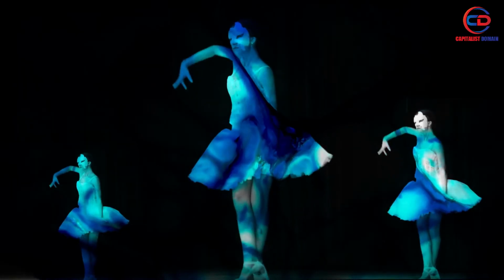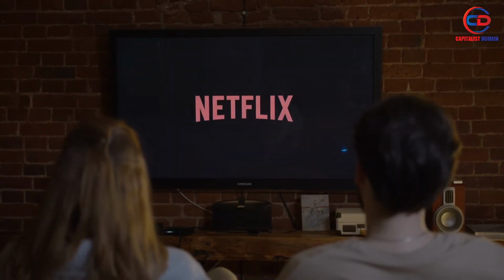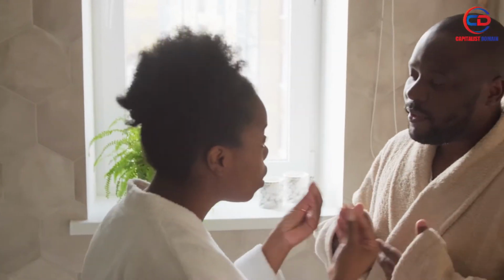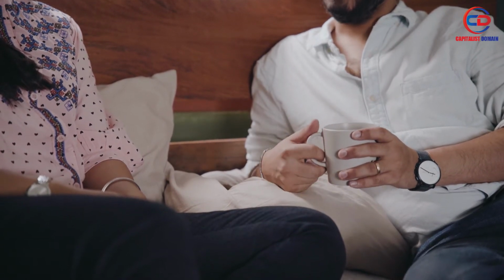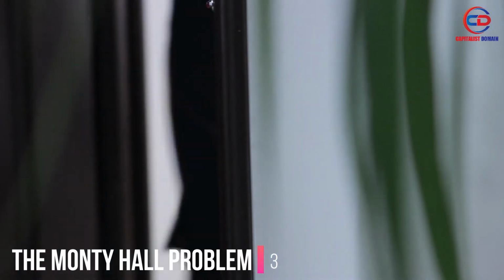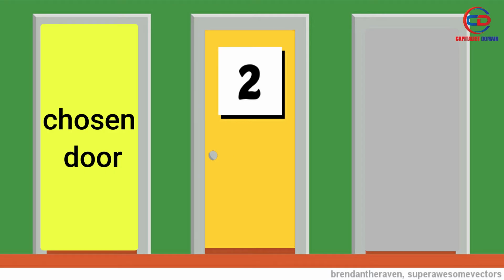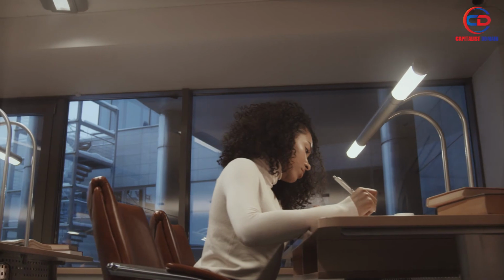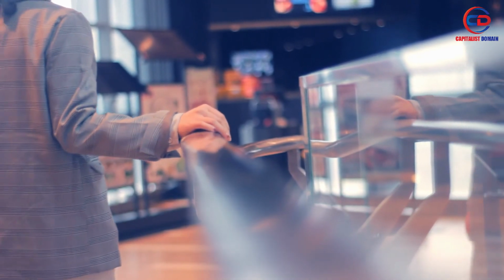How to use game theory to make better decisions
Business and life decisions can be hard. And, often, no matter what we choose, we can't help but second-guess ourselves. "Should I have gone with the other option? Was that the right call?"
If only there were a way to know for sure whether we're making the best possible choices... Well, as it turns out, there is: game theory. By understanding and applying game theory, we can make better decisions, both in our personal lives and in business.
So, how does it work? In this video, we'll explore how game theory can be used to identify and optimize outcomes in decision-making situations in business and our daily lives.